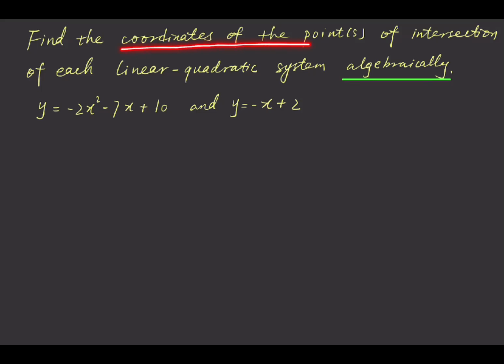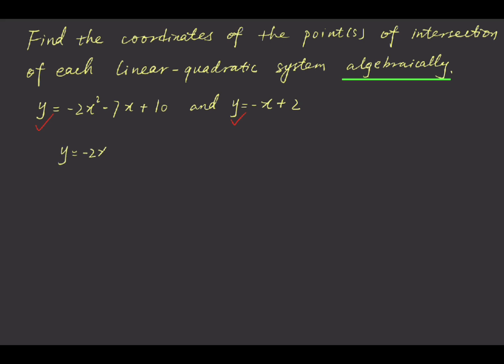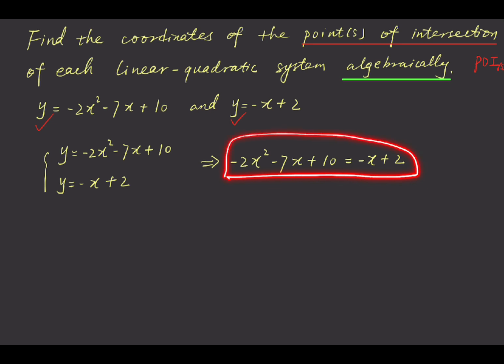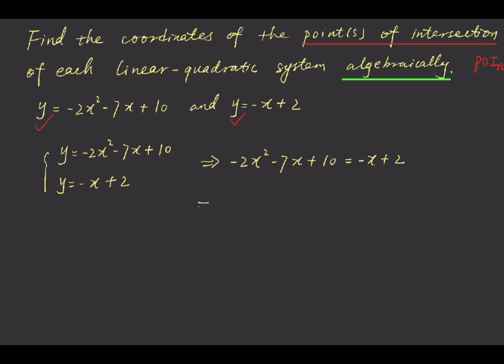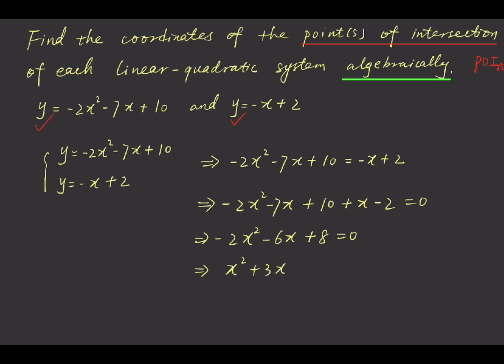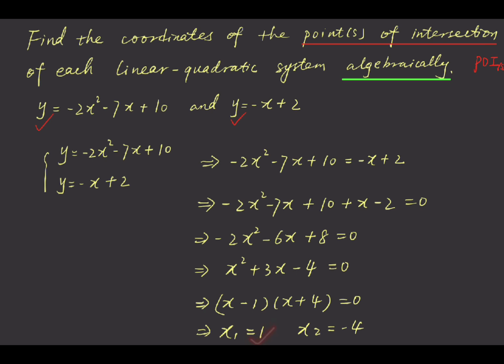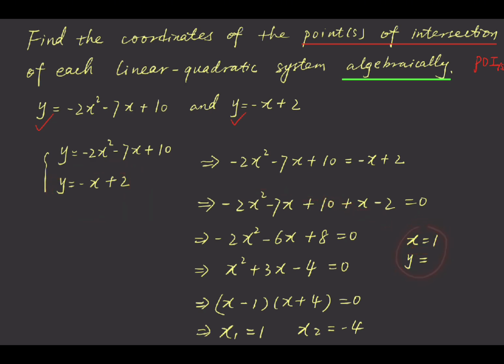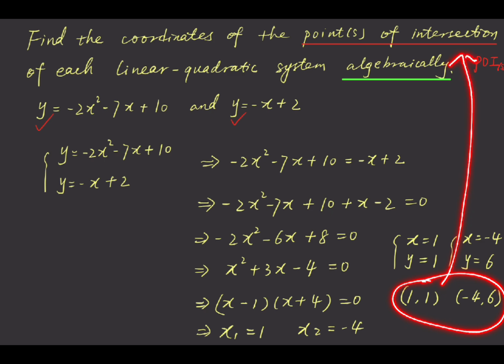Coordinates of the POIs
Find the coordinates of the POIs algebraically